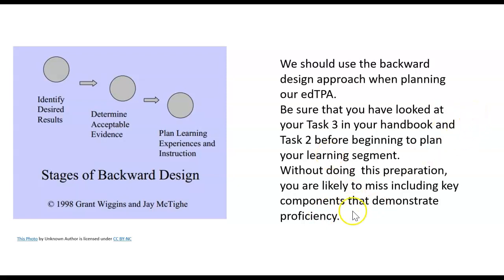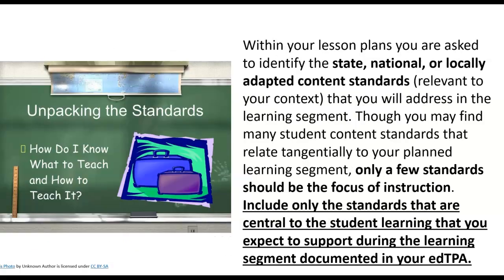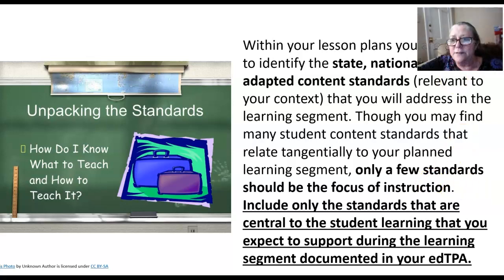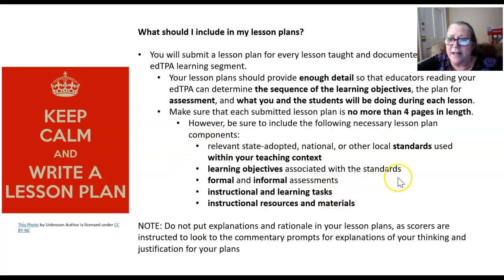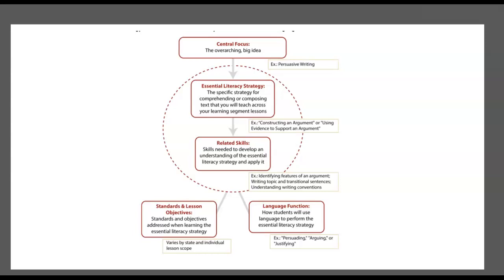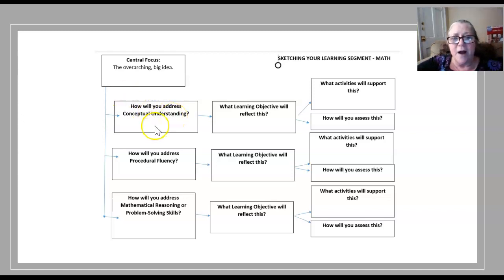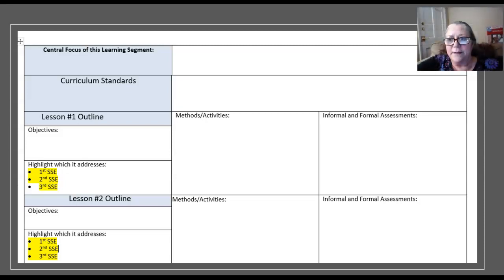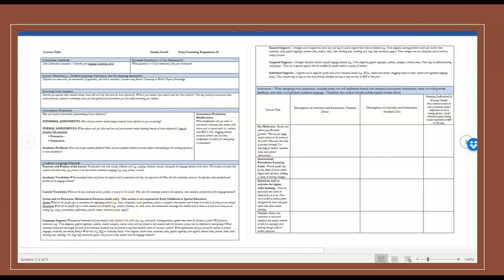Planning My Learning Segment for edTPA: Task One Overview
Terryl Yates gives guidance on how to get started with planning your learning segment for your edTPA.